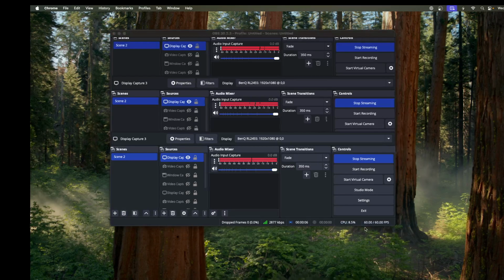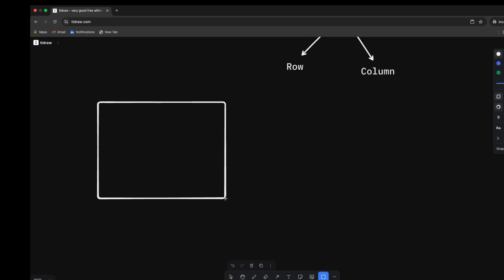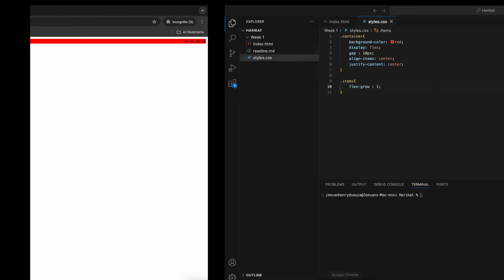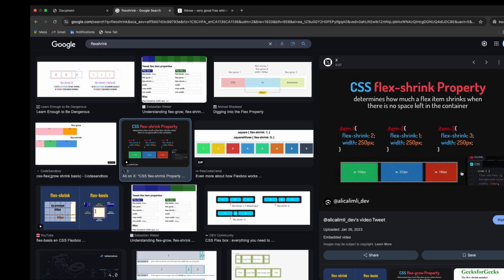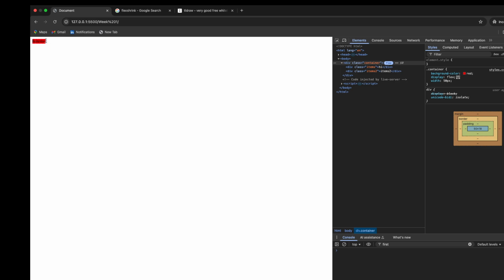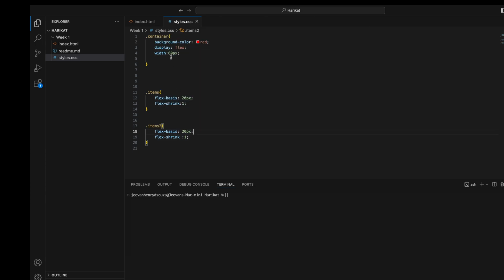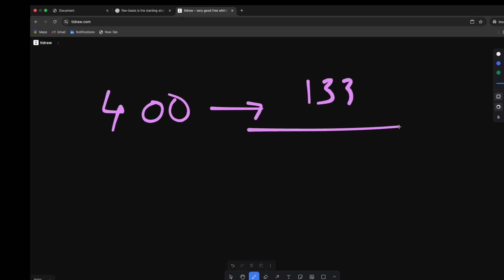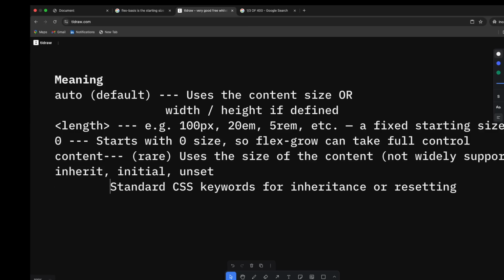Mastering CSS Flexbox: flex, flex-basis, flex-shrink, and gap Explained!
Welcome to the ultimate CSS Flexbox tutorial for 2025! In this video, we’ll break down everything you need to know about creating powerful, responsive layouts using Flexbox. Whether you’re a beginner or looking to level up your web design skills, this guide covers all the essential Flexbox properties including flex, flex-basis, flex-shrink, flex-grow, and gap.

We’ll walk you through how flex-basis sets the initial size of a flex item, how flex-shrink controls what happens when there’s not enough space, and how gap helps create clean spacing between elements without margin hacks. You’ll also learn how to use the shorthand flex property effectively and understand how these values work together to control layout behavior in rows and columns.

Flexbox is one of the most powerful tools in modern CSS, used in everything from basic UI layouts to complex responsive designs. This video includes live coding examples, step-by-step explanations, and visual breakdowns to help you see how each property behaves.

We’ll also go over common Flexbox layout patterns like:
 • Centering with Flexbox
 • Equal-width columns
 • Flex wrapping
 • Responsive card grids
 • Alignment tricks using justify-content and align-items